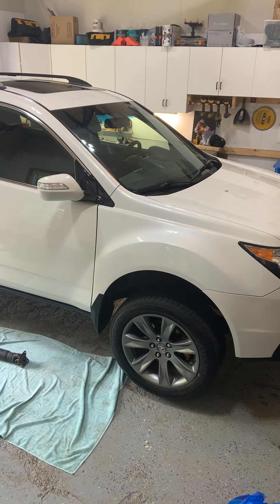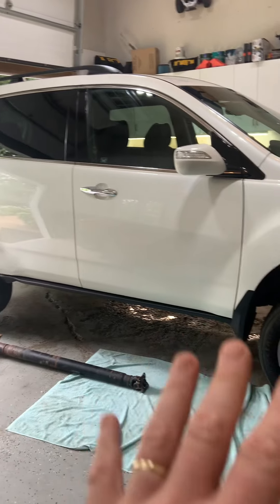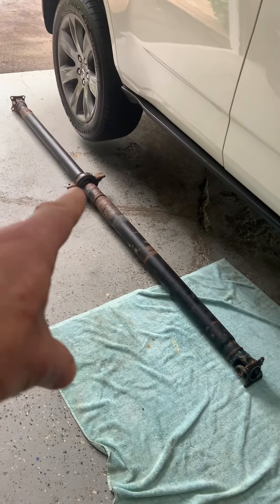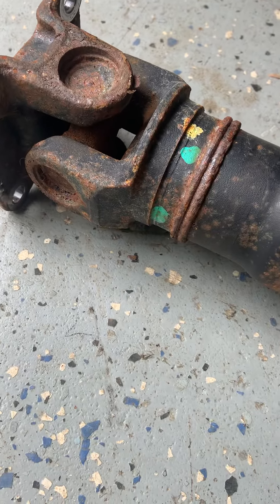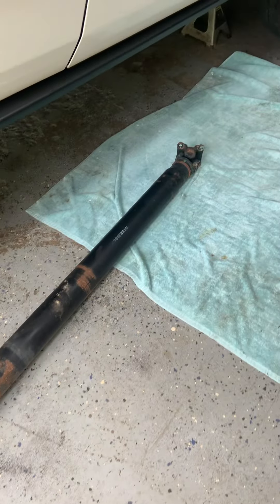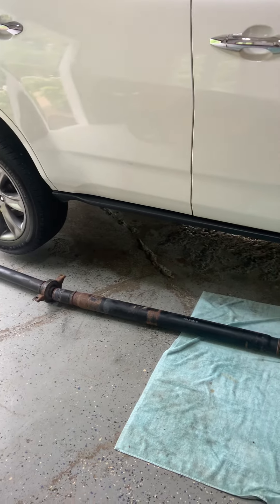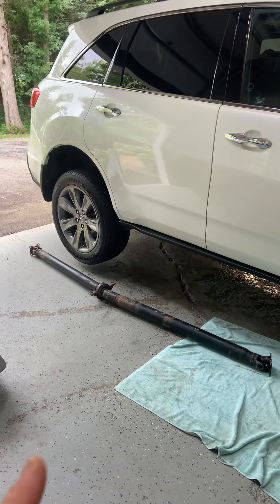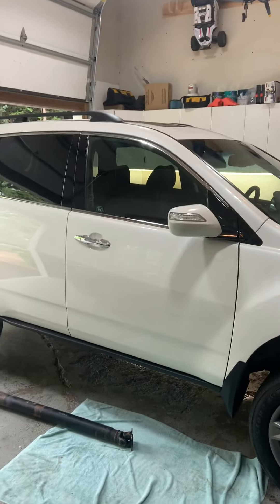2010 MDX Driveline Vibration